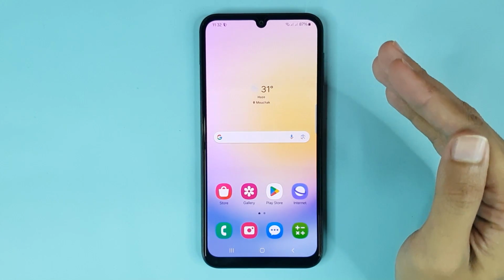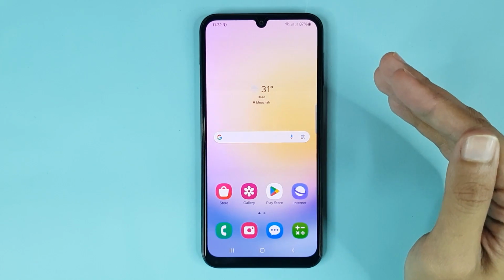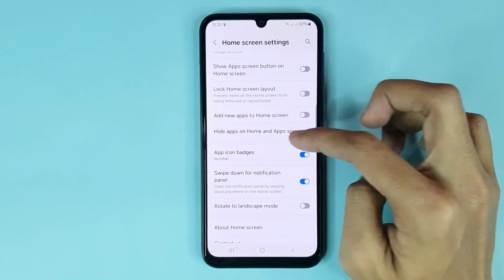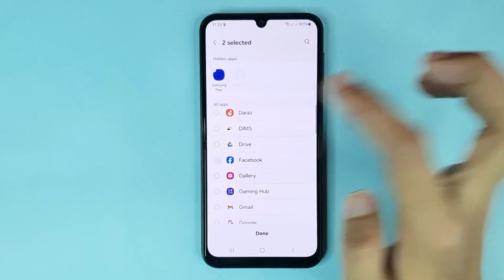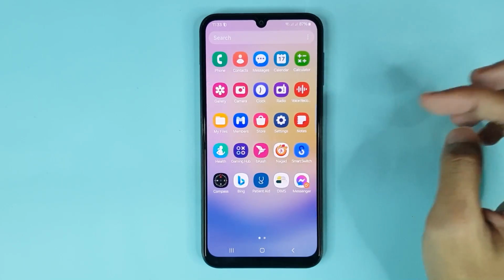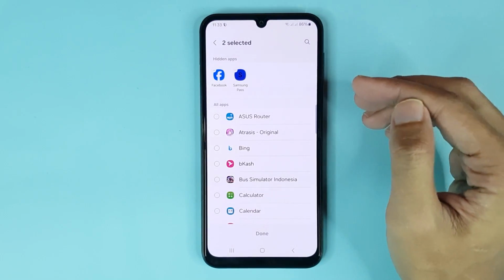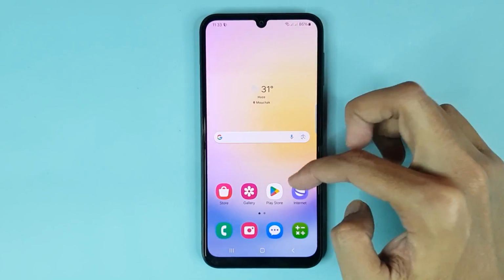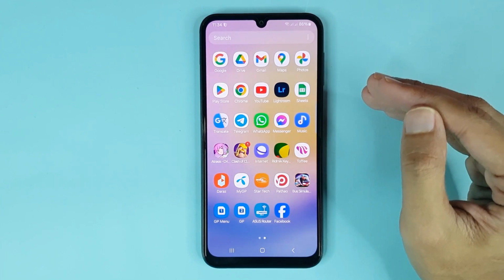How to Hide App on Home & App Screen in Samsung A25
A quick tutorial to hide your apps from home and app screen in Samsung Galaxy A25 phone.